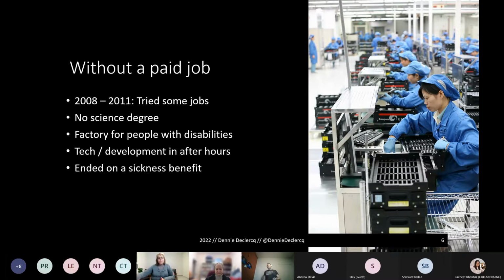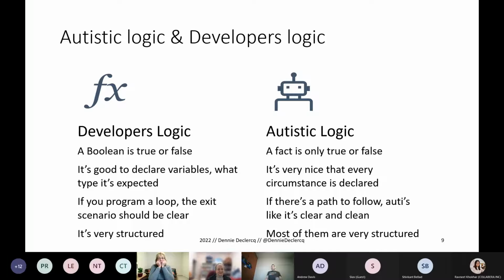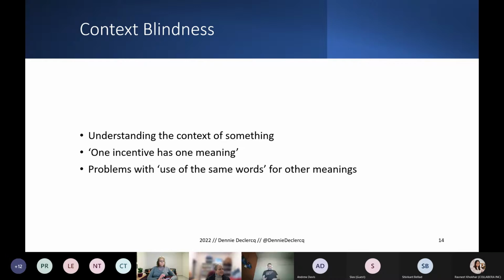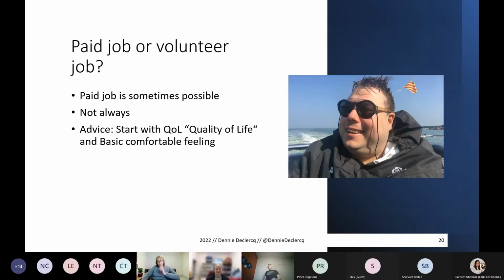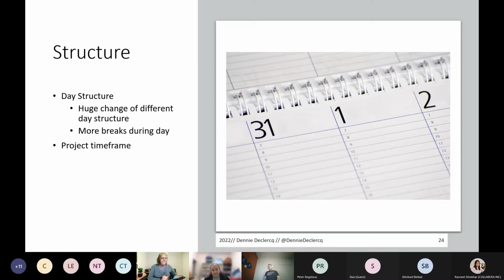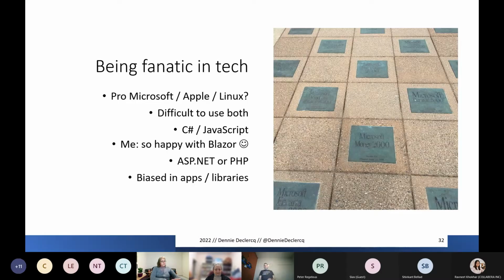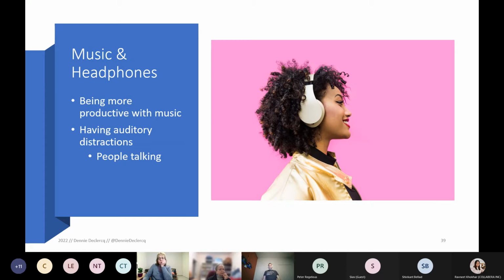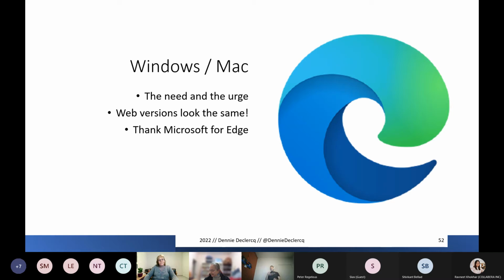Putting Accessibility into Practice Series I Autism in Tech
This session is a part of Putting Accessibility into Practice Series

Welcome to Putting Accessibility into Practice Series. In this four-part series Microsoft Most Valuable Professional’s (MVPs) & Regional Directors (RD’s)   share their lived experiences of how they have dealt with neurodiversity challenges and dyslexia. The willingness to share and address topics that carry stigma is a vital step in strengthening the core of a community where everyone feels that they belong. This series will provide everyone in the community a chance to come together and share experiences and learn more about importance of accessibility and inclusion.

Are all software developers the same? Do all software developers make the same choices? Yes! It’s not uncommon to find software developers who are autistic and have been diagnosed with an ASD (Autism Spectrum Disorder), whilst others may be experience autism however haven’t had an official diagnoses. In this session Dennie will share his life experiences as a person with autism.

This event is designed for anyone who would like to understand more about creating inclusive workspaces and discover a range of lived experiences

Dennie has been in tech for more than fifteen years and in this session he will share his knowledge and expertise on how he has made technology more accessible for himself and his clients.

Speaker Bio
Dennie is Microsoft MVP Developer Technologies and has experience in accessibility with Microsoft technologies. In daily life Dennie is president and developer at DDSoft, a nonprofit that connects IT to People who are less tech-savvy. Dennie invented technical solutions and systems to help people with disabilities to participate in their daily life. Thanks to his autism he’s the right man at the right spot to contribute as a volunteer in function of people with disabilities.

[eventID:15245]